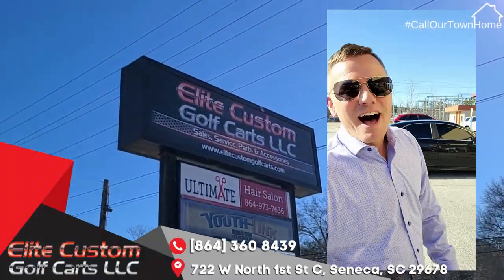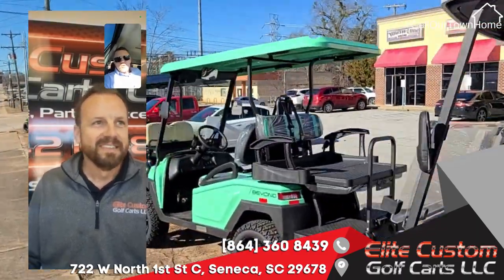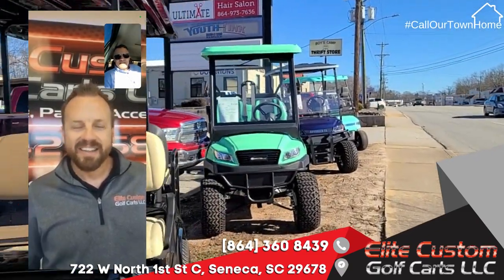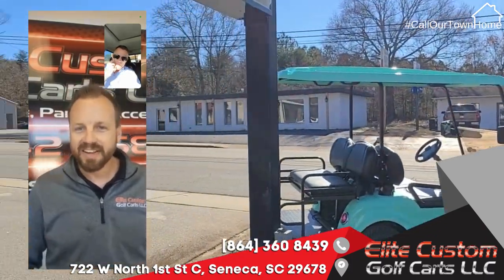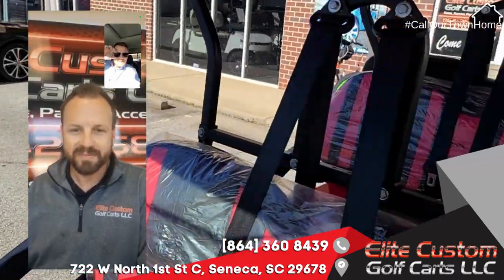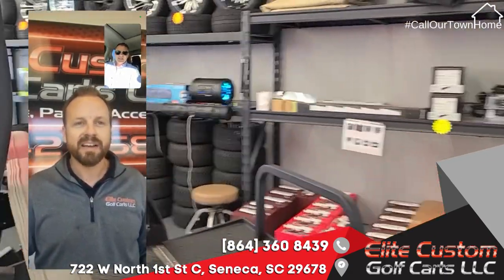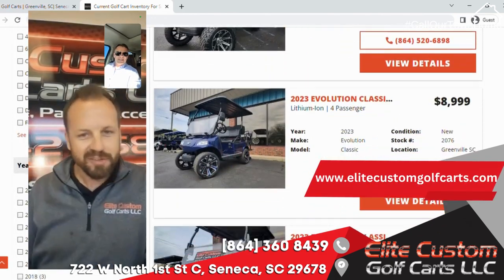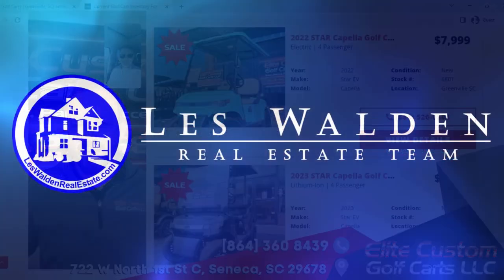Call Our Town Home | Elite Custom Golf Carts LLC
Fore! ⛳️ Swing into style with Elite Custom Golf Carts - the perfect way to cruise around the green in luxury. 🚗🌿 As part of our 'Call Our Town Home' series, we're proud to feature this amazing local business. 🏡 Support your community and upgrade your golf game with Elite Custom Golf Carts today! 🙌

Locations: 100 Bruce Rd, Greenville, SC 29605
                    722 W North 1st St C, Seneca, SC 29678
Hours: Mon - Fri (9:30AM - 6:00PM) Sat (9 AM–12 PM)

Looking to sell your Western Upstate South Carolina home?

Les Walden Real Estate Team
10700 Clemson Blvd
Seneca, SC 29678